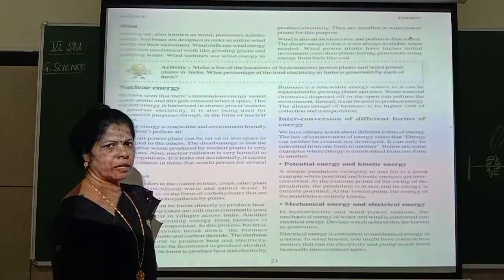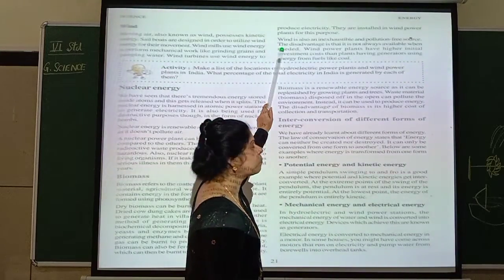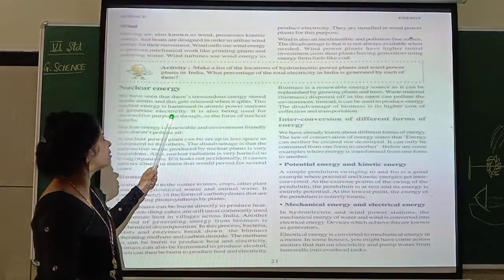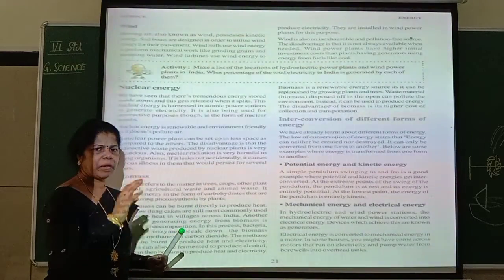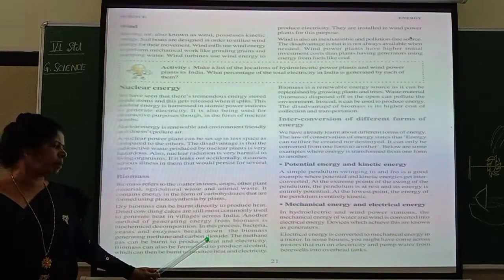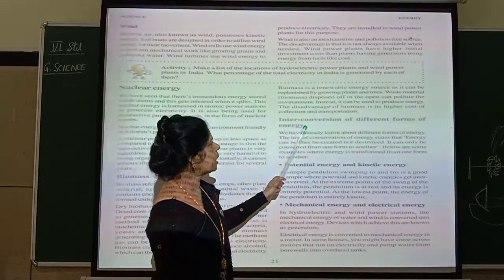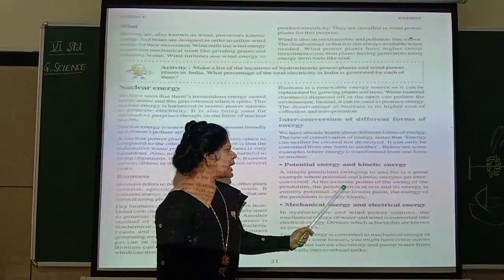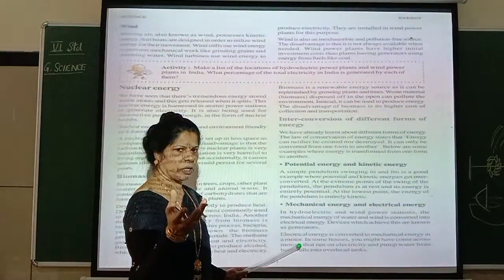6th std science L 2 part 8